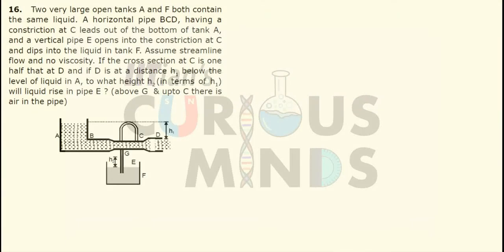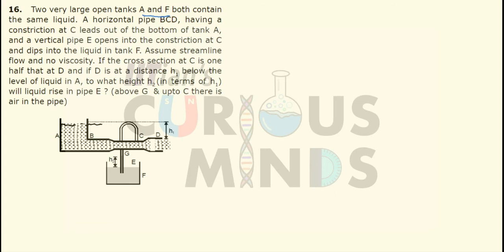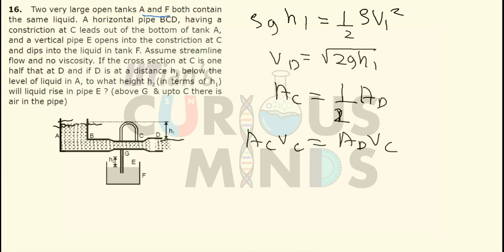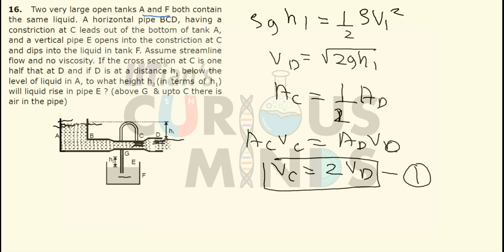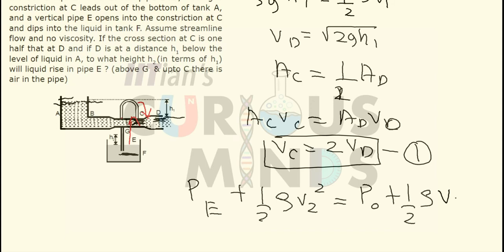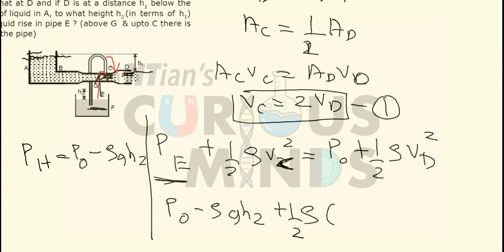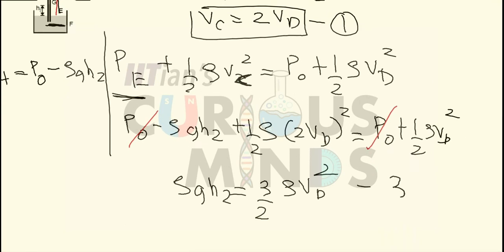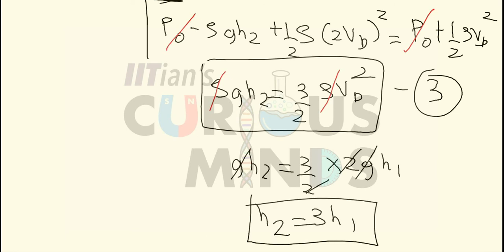Fluids Ex 3 Q 16 JEE